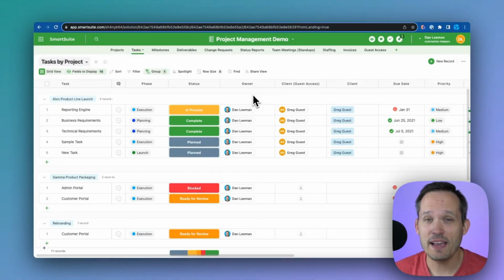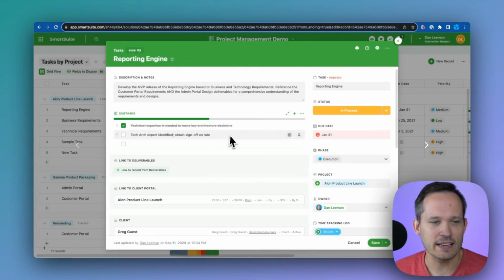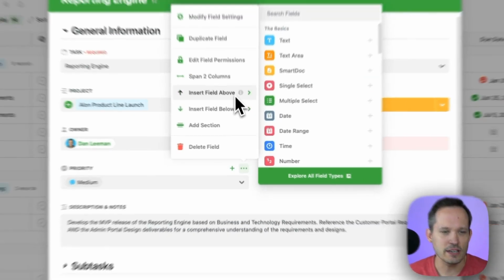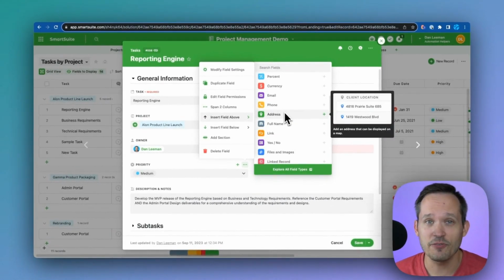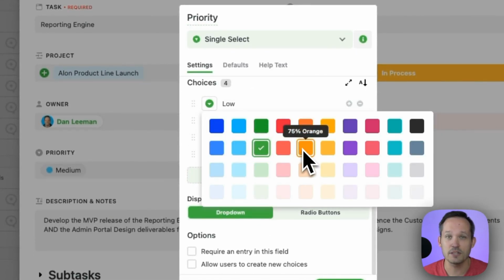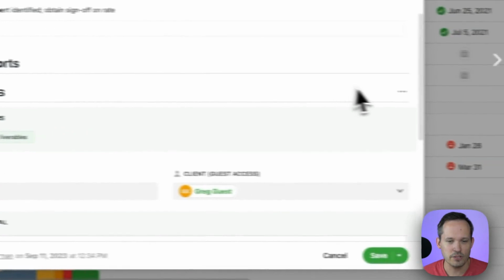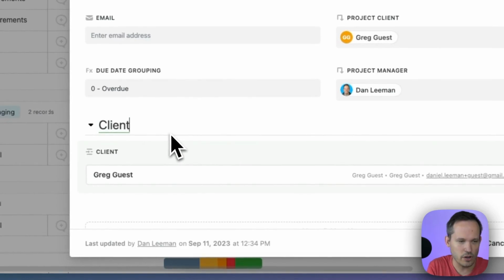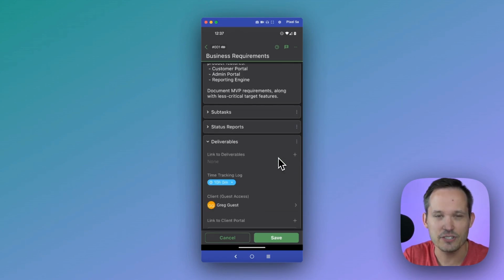SmartSuite Page Designer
Customize your data presentation effortlessly with SmartSuite's intuitive drag-and-drop interface. Organize fields into sections like subtasks, status reports, and deliverables, controlling the flow of information by choosing whether sections are open or collapsed by default. You can even optimize your view for mobile devices, ensuring your team has the information they need at their fingertips with the Page Designer tool. Start today!

Chapters:
0:00 Introduction
0:22 Choosing a column layout
0:47 Adding fields and sections
1:38 Mobile view and wrap-up